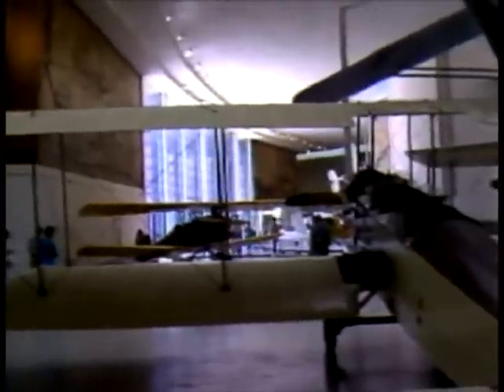BD-0086 San Diego Air and Space Museum Ford Building Opening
News coverage of the reopening of the San Diego Air and Space Museum  in 1980 after the devestating fire in 1978.

From the archives of the San Diego Air and Space Museum Please do not use for commercial purposes without permission